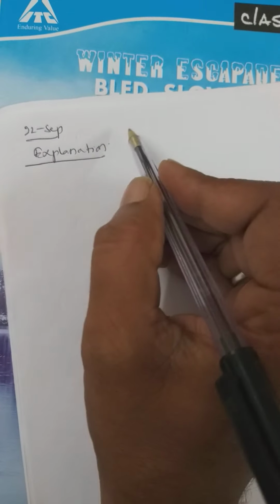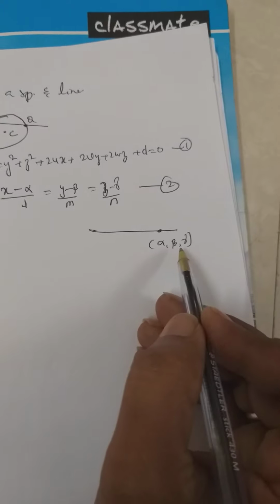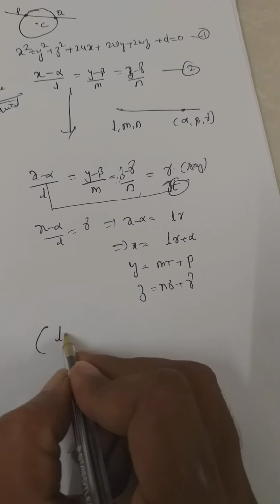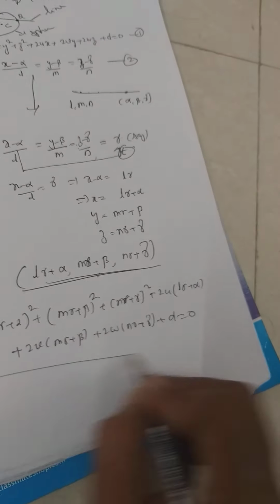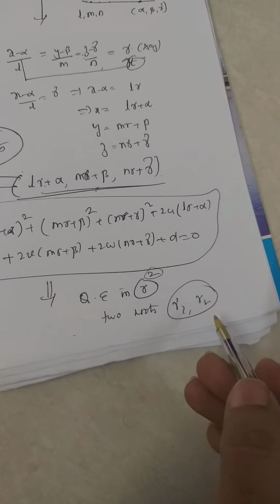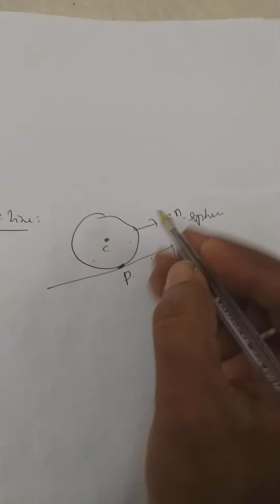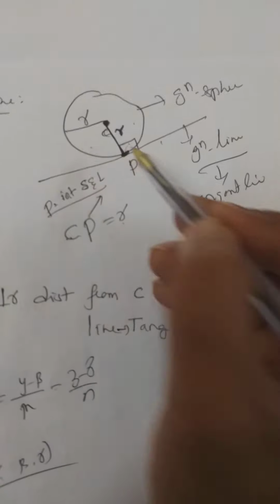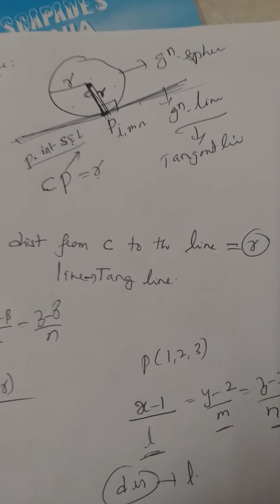22 September 2020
spheres.pg32.